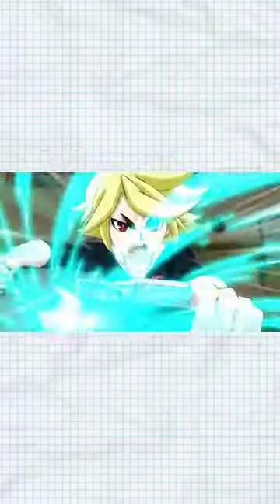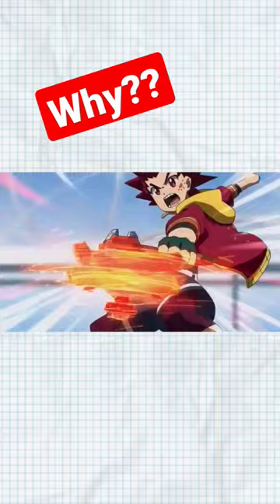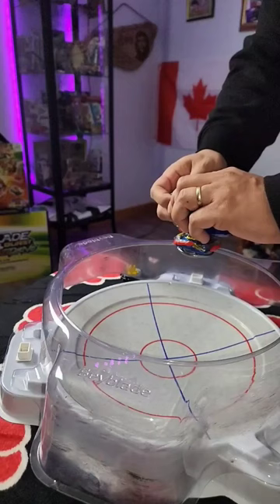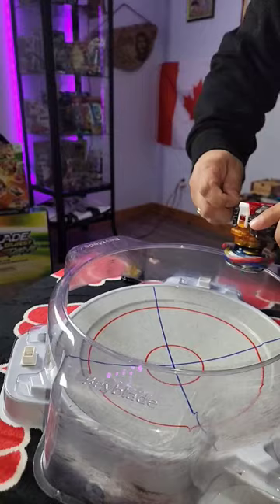How to Save Your String Launcher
How to launch Beyblades with a string launcher? The Beyblade characters in the anime launch differently but its on purpose? Welcome to the Beyblade dad channel.